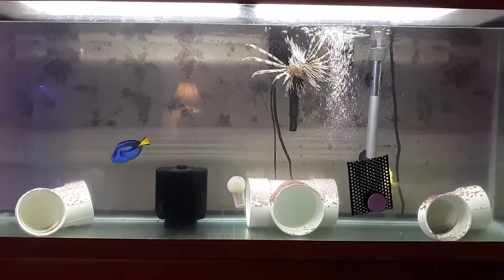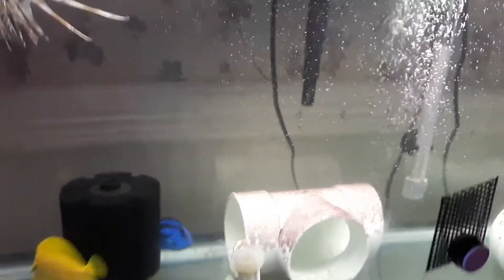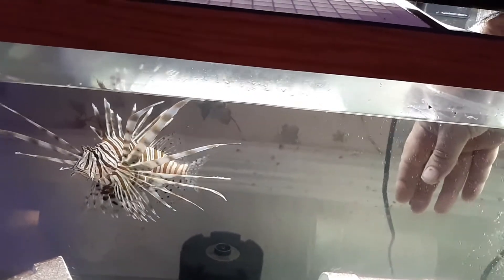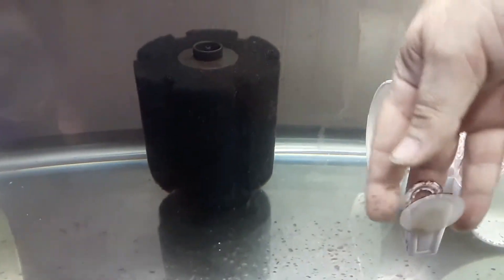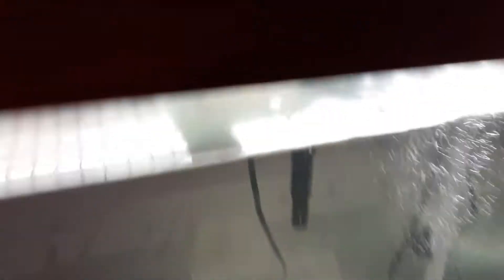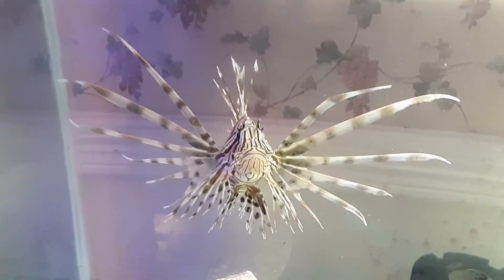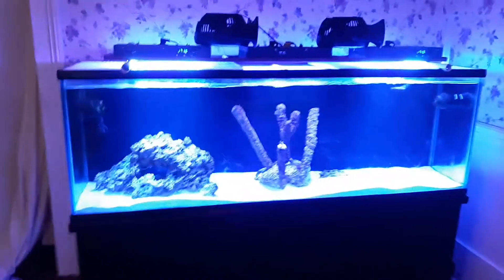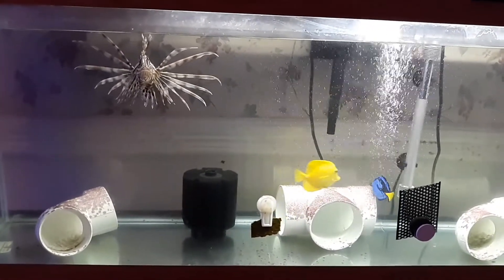Volitan Lionfish, Aggressive Or Friendly?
Yes, the volitan lionfish is venomous, and if you're stung you will be in excruciating pain that will require prompt medical attention, or worst case scenario if you have a bad elergic reaction to their venom they can even kill you, but if you put your hand in the water next to them are you at risk from an attack?